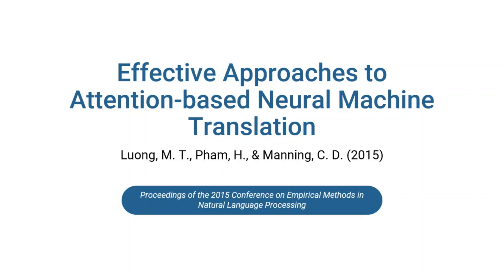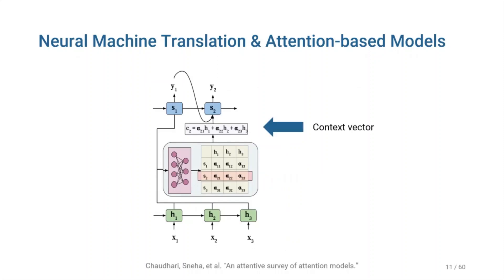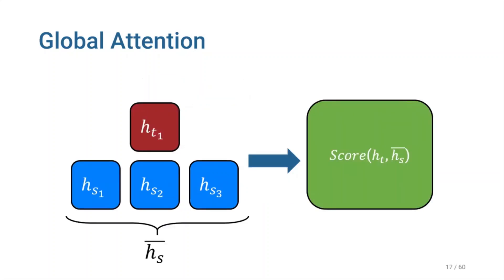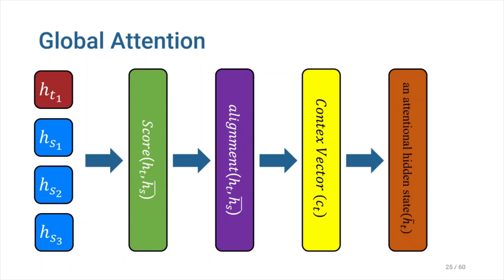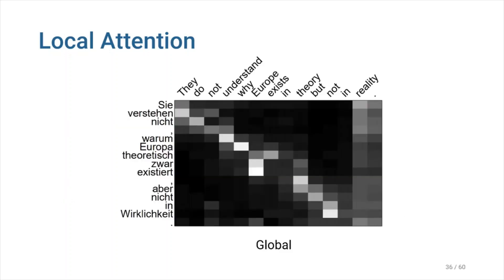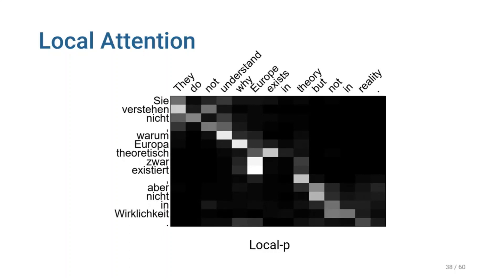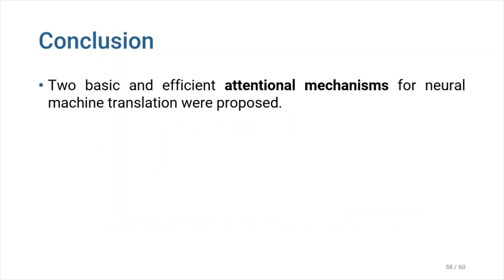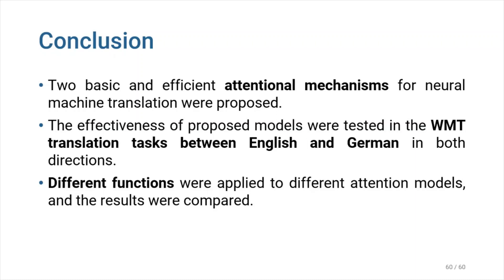Effective Approaches To Attention Based Neural Machine Translation - Paper Explained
In this video, I present the key ideas of the paper "Effective Approaches to Attention-based Neural Machine Translation."
This paper is one of the most important papers in the field of neural machine translation and in deep learning in general.
The central idea of this paper is the implementation of a new kind of attention: local attention, which is computationally more efficient and also has better performance than the previous ways of applying the attention.

📑 Chapters:
0:00 Introduction
0:53 Neural Machine Translation & Attention-based Models
3:23 Global Attention
6:10 Local Attention
9:11 Results
11:30 Analysis
12:52 Conclusion

👥 Authors:
Minh-Thang Luong, Hieu Pham, and Christopher D. Manning.
🙏 I'd like to express my gratitude to Dr. Nasersharif, my supervisor, for suggesting this paper to me.

🙋‍♂️ Find me on: halflingwizard.me

Your support helps me keep creating content like this. Thank you for being part of this journey!